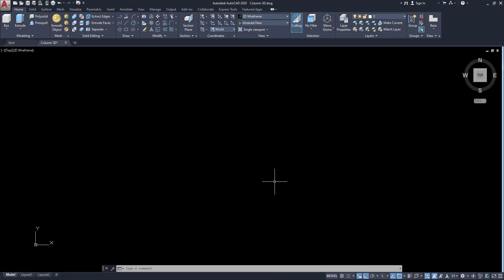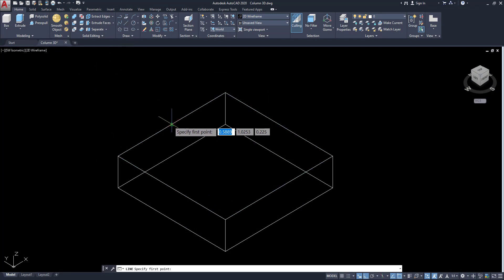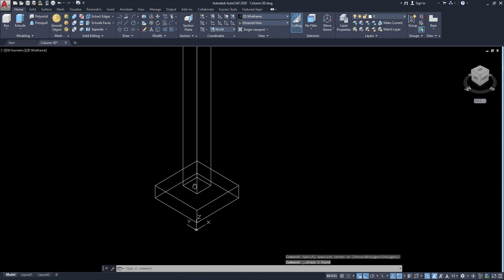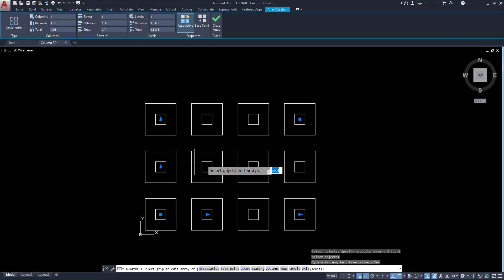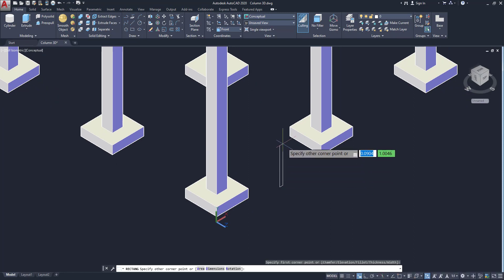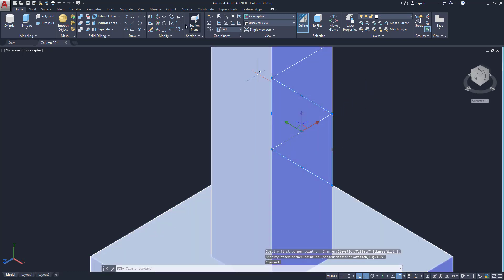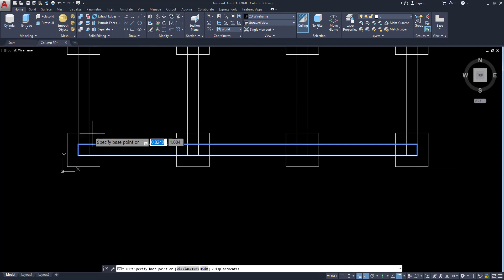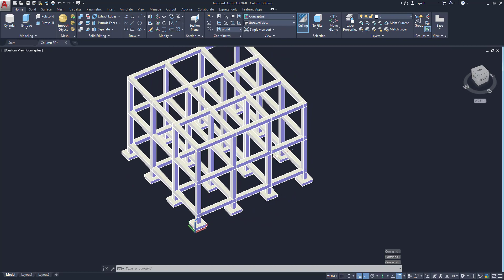How to Design 3D Building footings, Columns and Beams in AutoCAD.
Explained How to Design 3D Building footings, Columns and Beams in AutoCAD.
I AM USING
AutoCAD 2020 Beginners Tutorial Series.